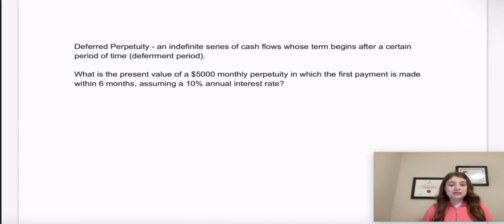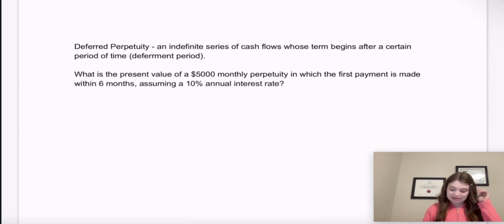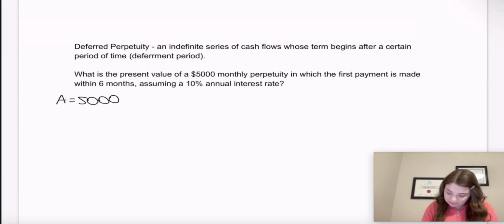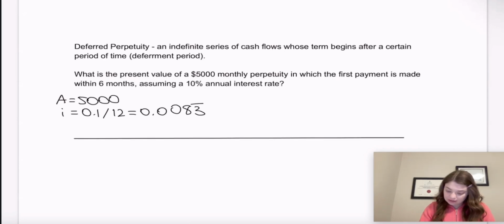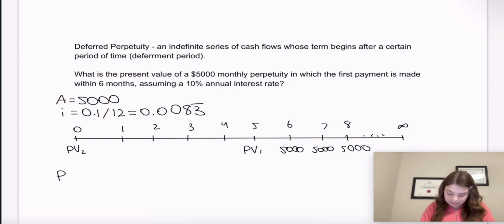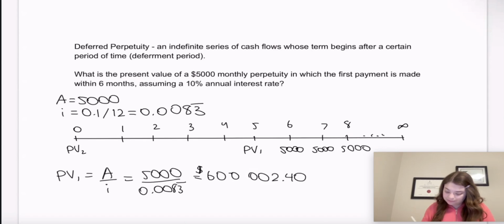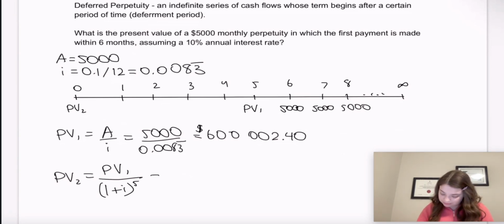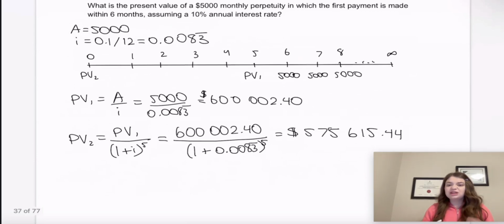Present Value of a Deferred Perpetuity